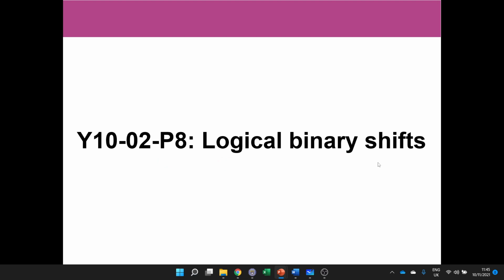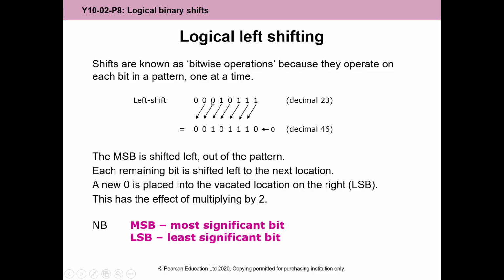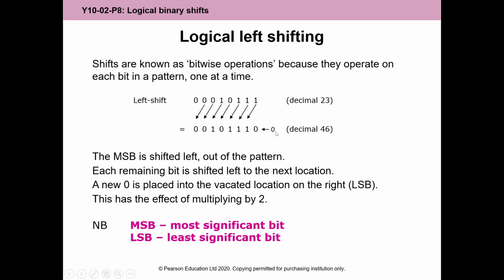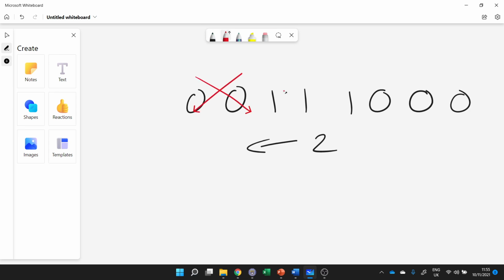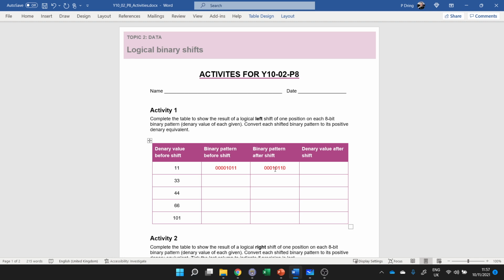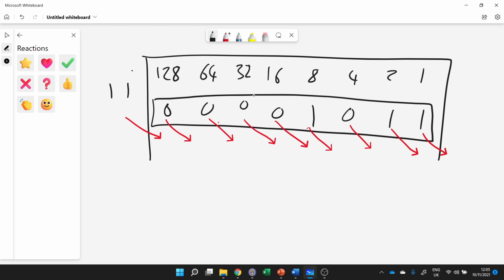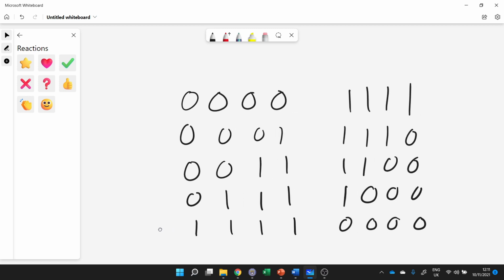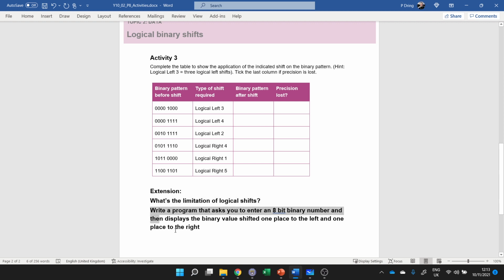Y10 Computer Science 10th November P8 Logical Shifts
This is for students who are self isolating, working from home or catching up missed work